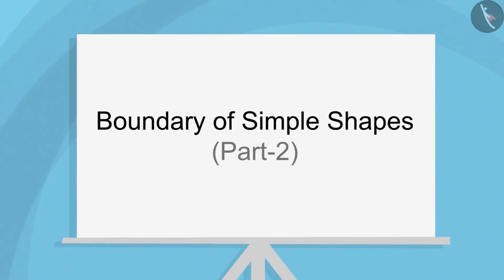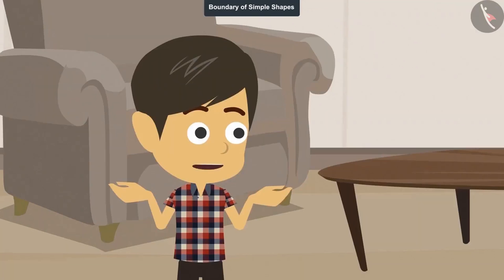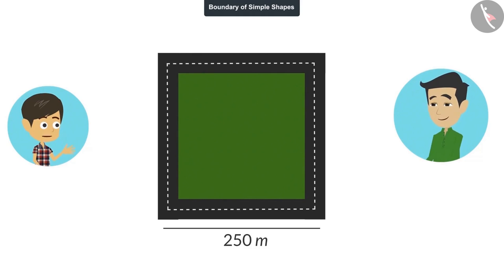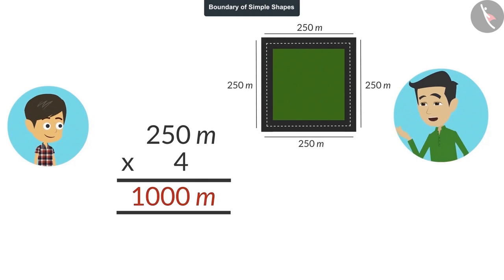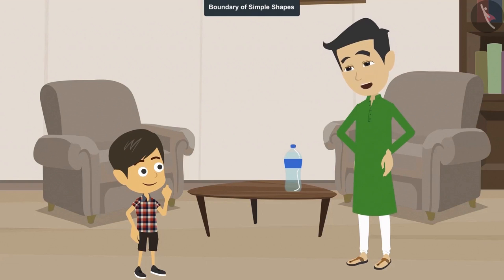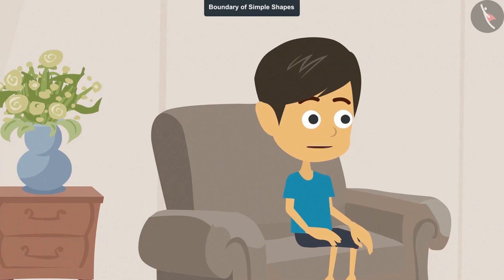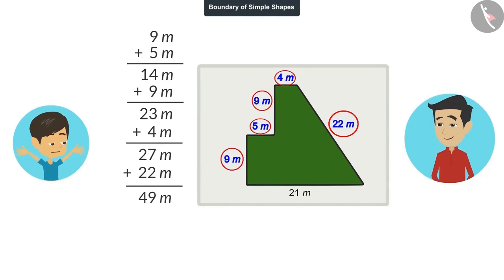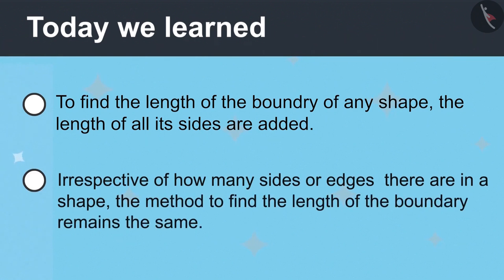Class 4 Maths Chapter 13 (Part 2) "Fields And Fences" cbse ncert english medium